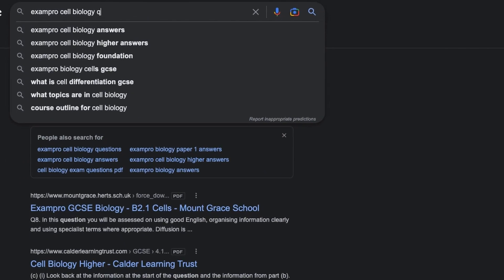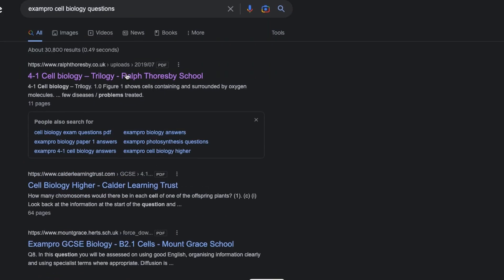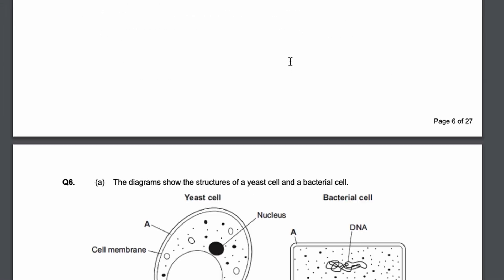Watch this if you have GCSE Mocks soon..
Here's a GCSE video, where I give advice on you year 11s (and 10s) who have mocks coming up.

A-levels that I'm doing:
Maths [Edexcel] 🧮
Biology [AQA] 🧬
Chemistry [AQA]  🧪
(I did French but I've dropped it now)

GCSEs that I've done:
Maths [Edexcel] 🧮
French [AQA] 🇫🇷
Triple Science [AQA] 🧬  🧪  🔭
Geography [AQA] 🌏